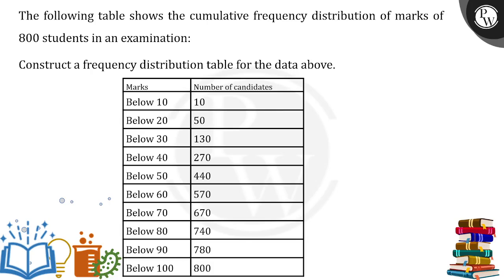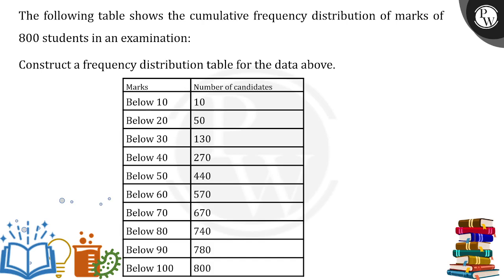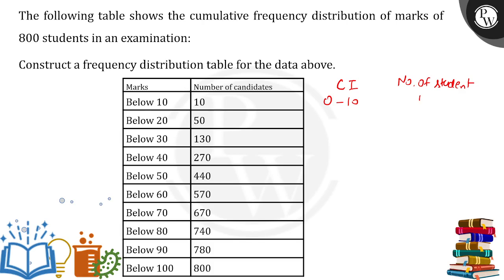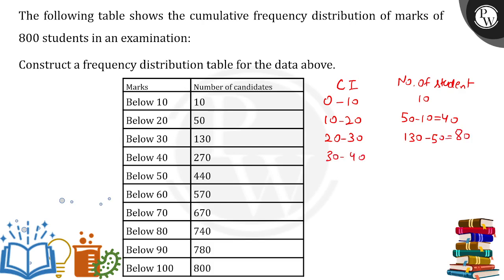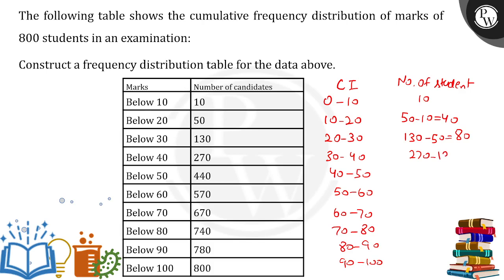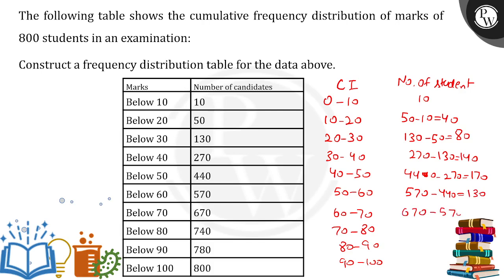The following table shows the cumulative frequency distribution of marks of 800 students in an e....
The following table shows the cumulative frequency distribution of marks of 800 students in an examination:

Construct a frequency distribution table for the data above.